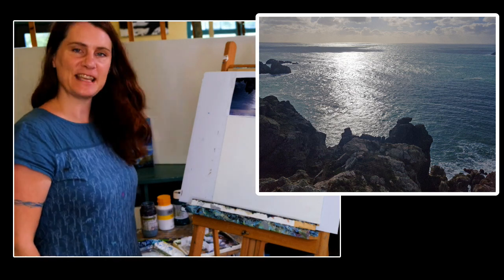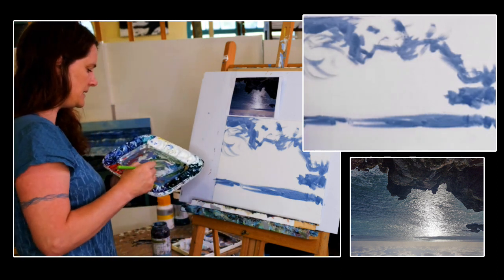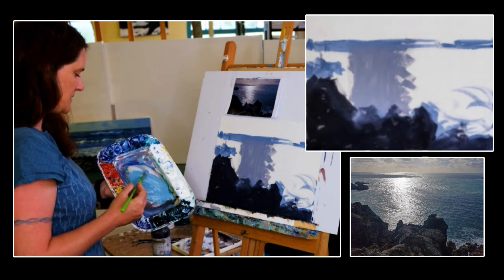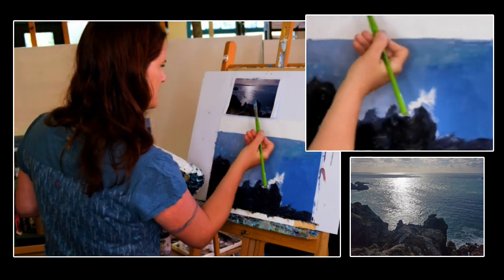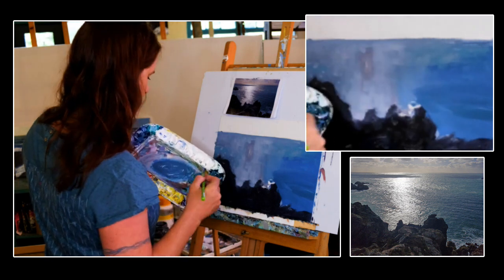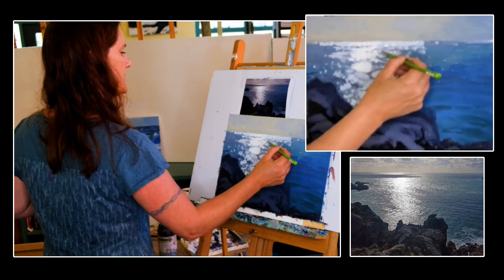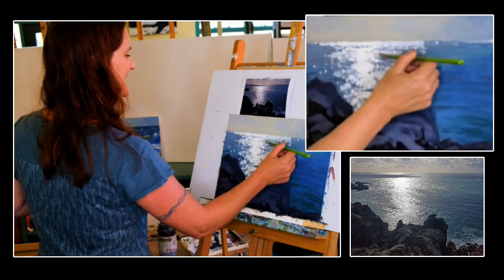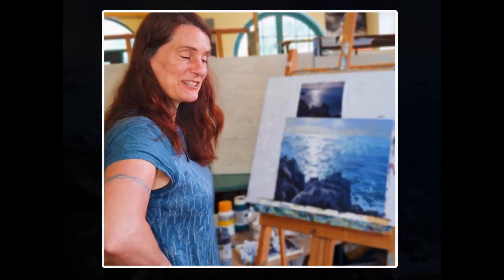How to paint sparkling seascapes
Jenny Aitken shows how to paint sparkling seascapes in acrylics.